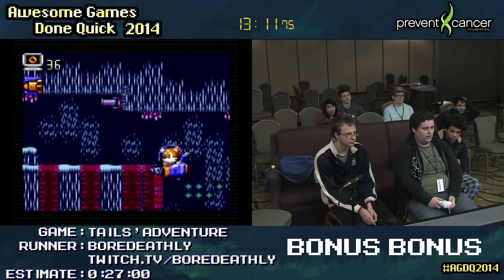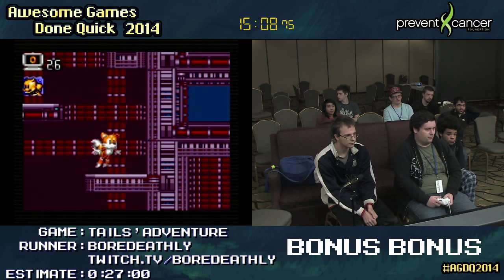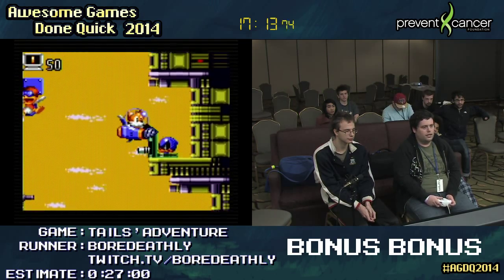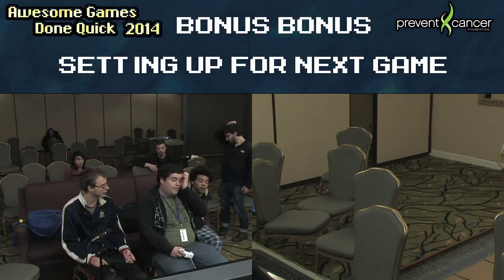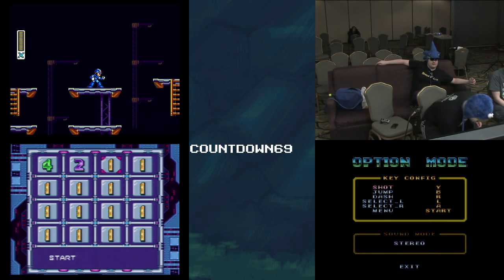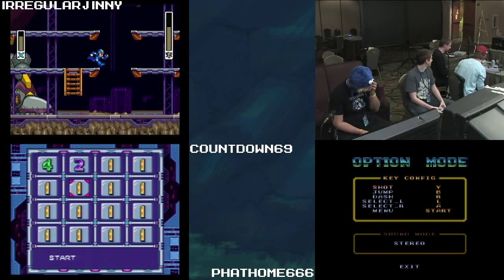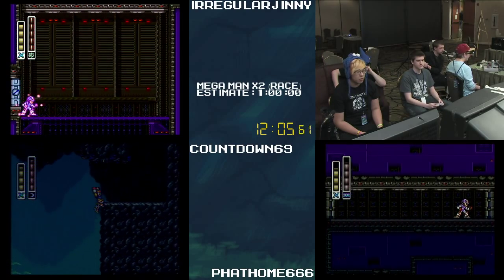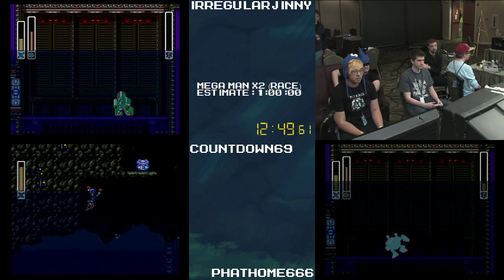37 BONUS STREAM AGDQ2014 Featuring members of SDA and SRL and raising funds for the Prevent Cance